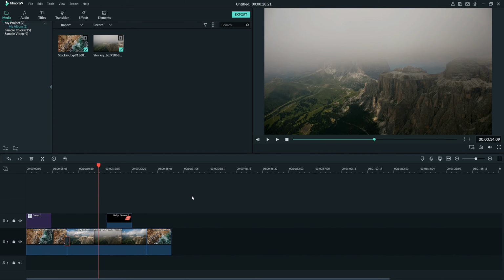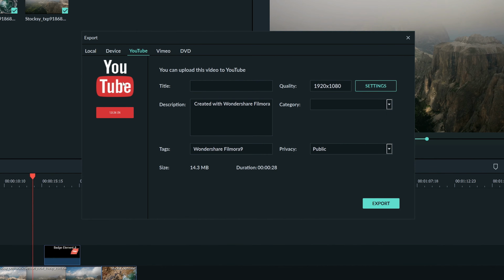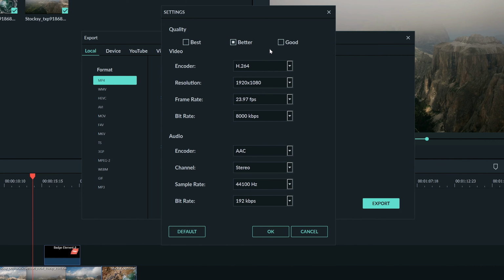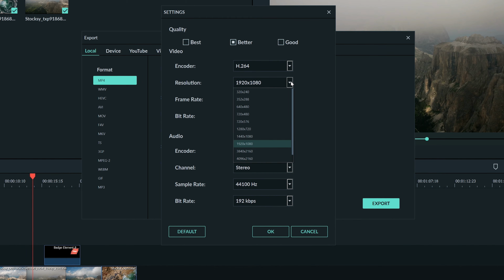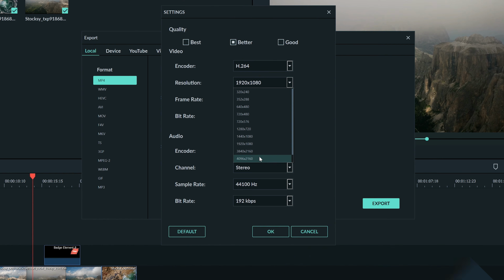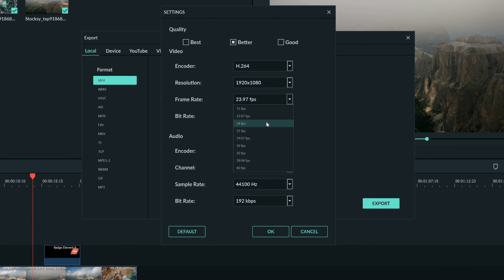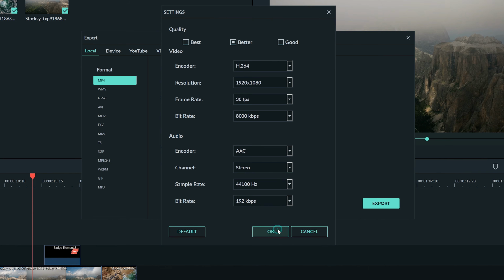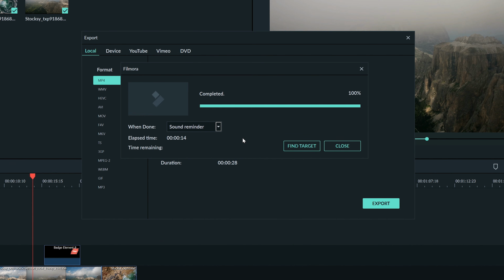5 Exporting Media | Filmora9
In this tutorial we go through exporting your video in Filmora9.
00:36 - Exporting
00:57 - Vimeo And Youtube
1:55 - Resolution
3:06 - Bit Rate

Learn how to edit your videos from start to finish with Filmora9!